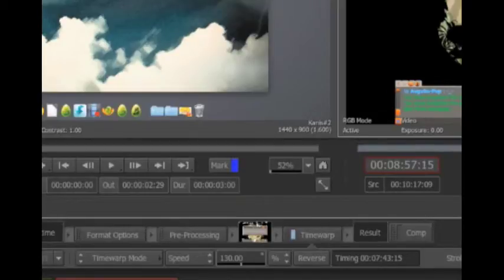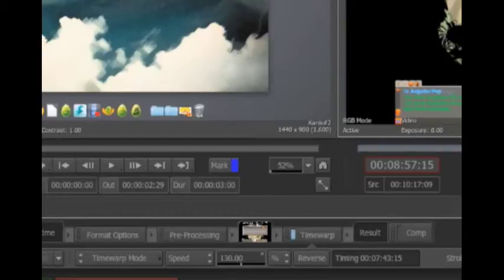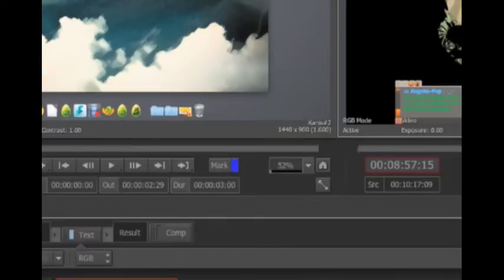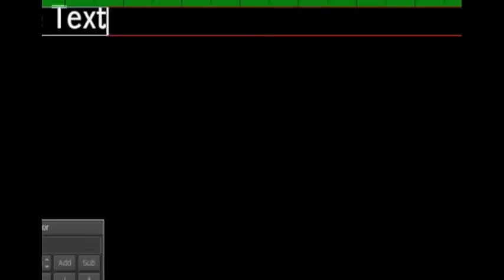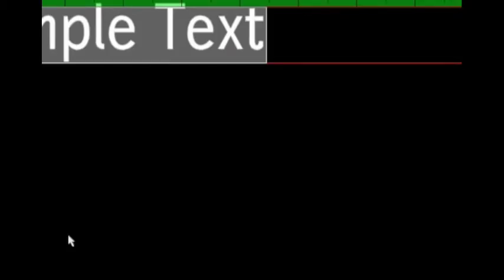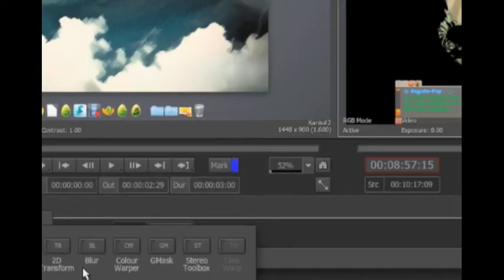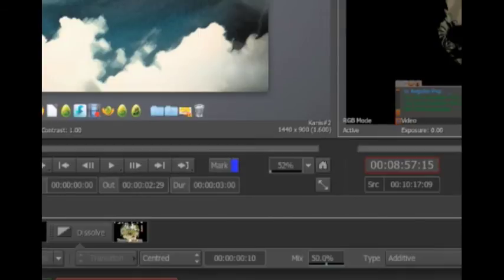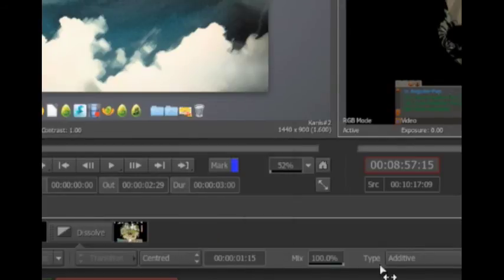Text and Transitions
This video shows how to create text and transitions in Autodesk Smoke.